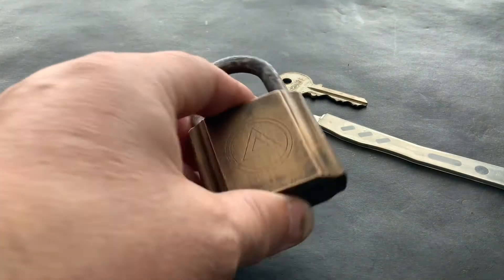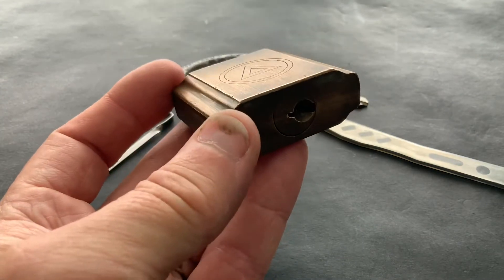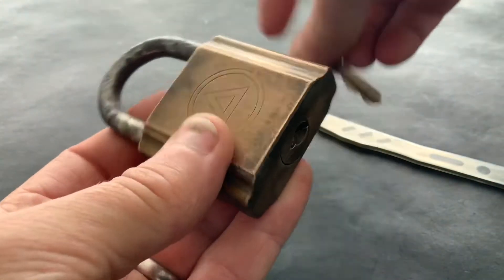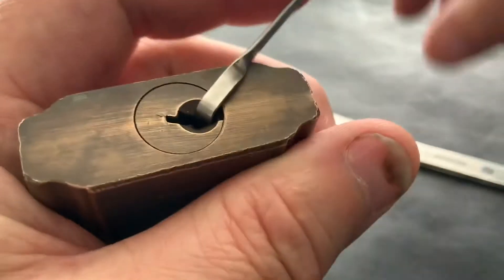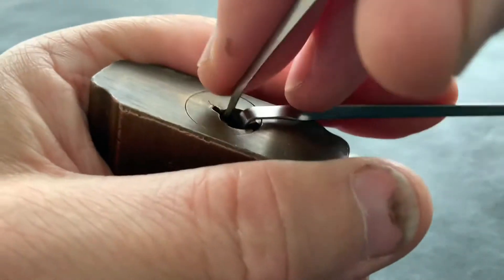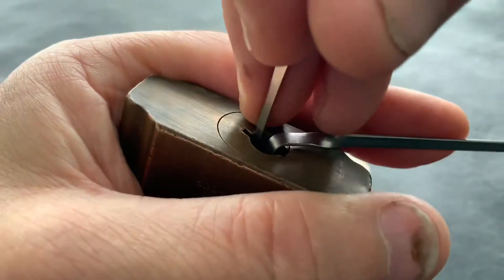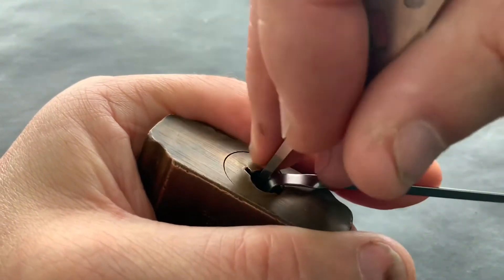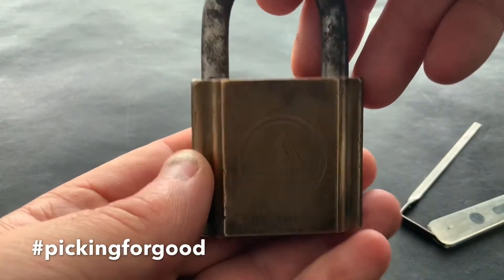(105) Triangle Padlock picked open for Lock Hak giveaway